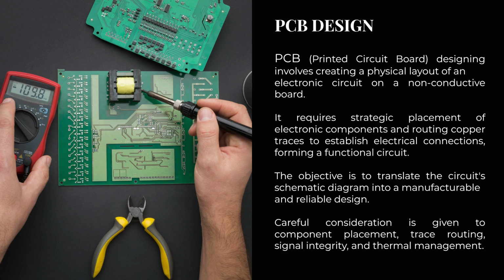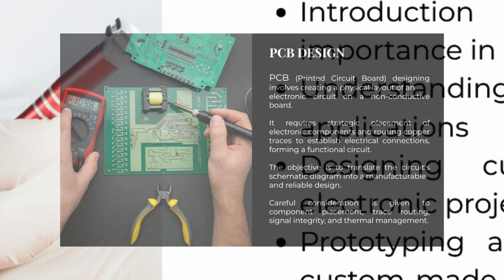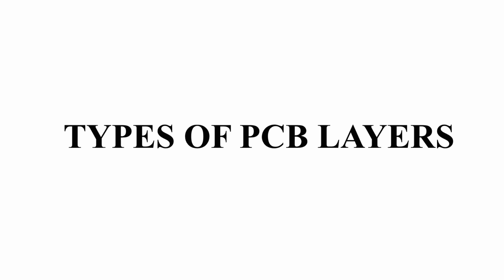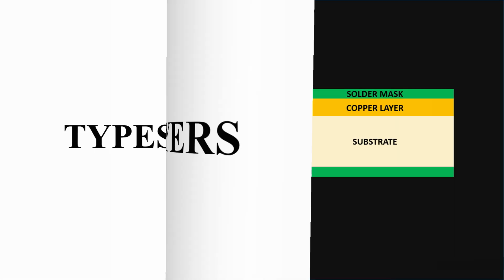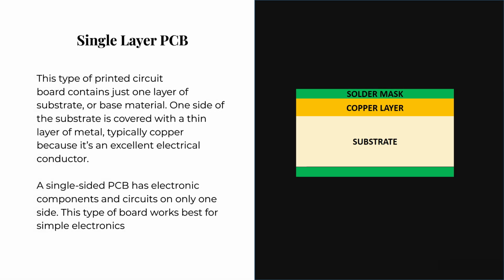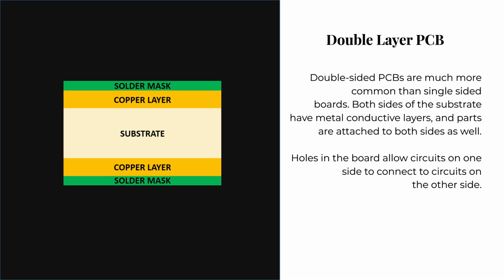ELECTRO SPARK 1